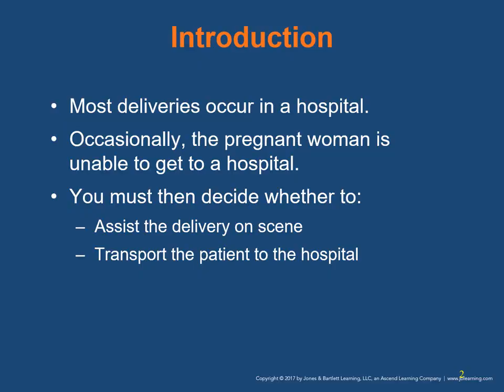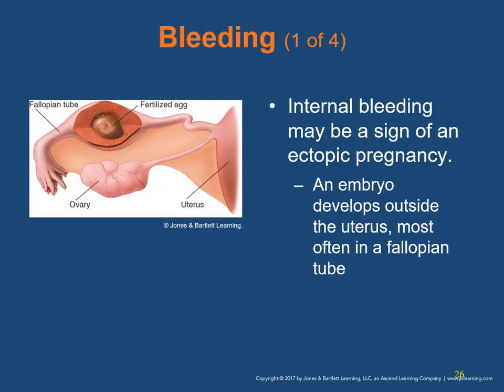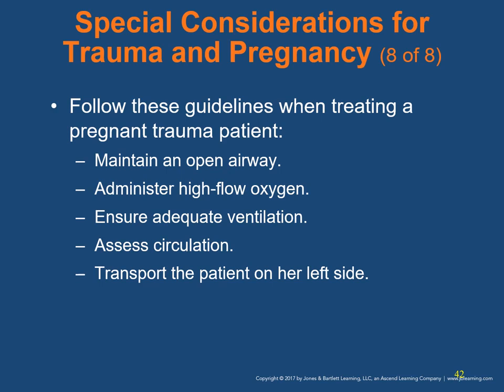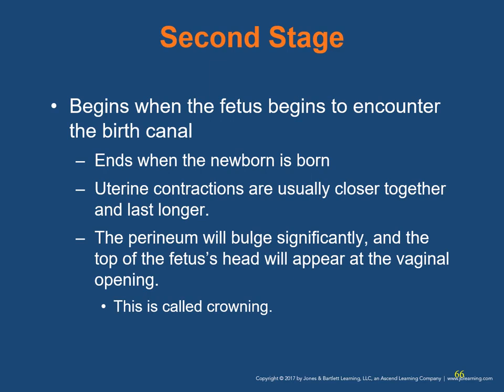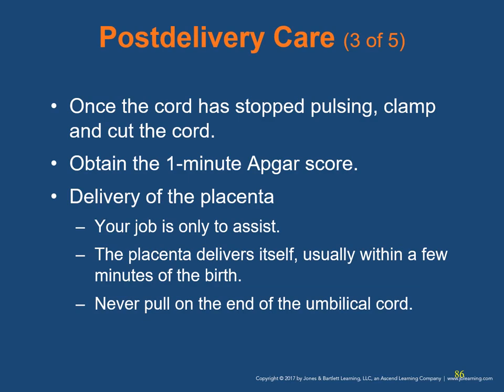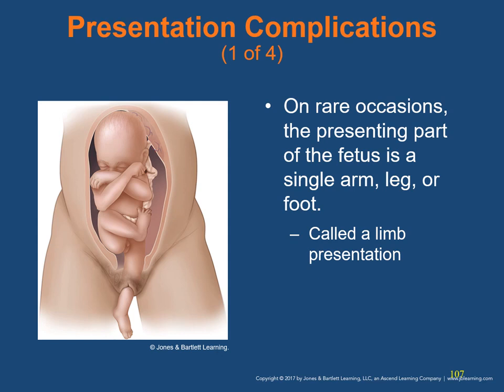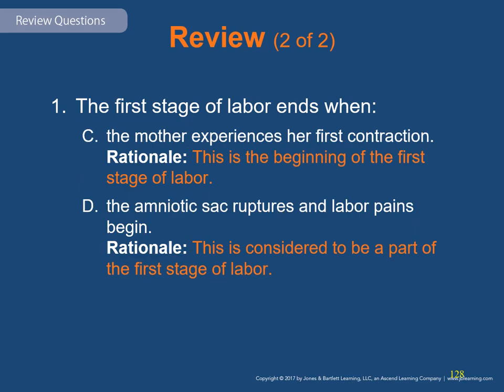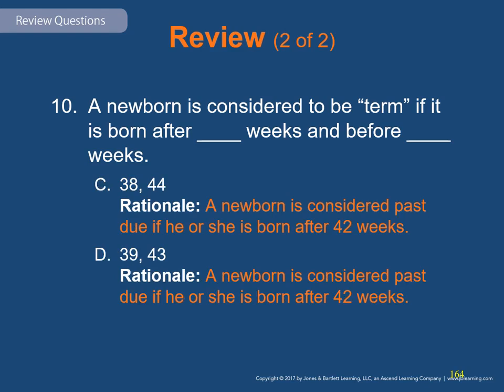Obstetrics and Neonatal Care